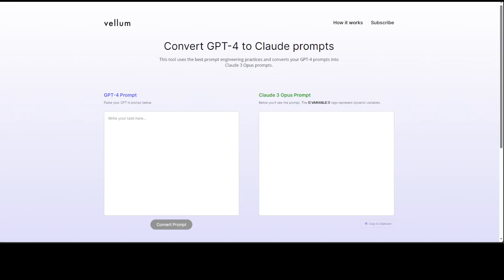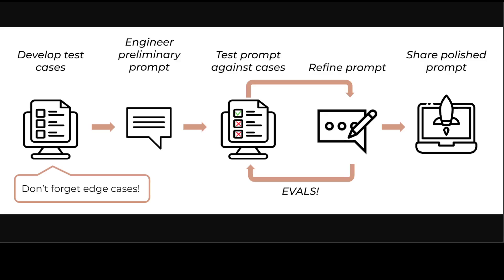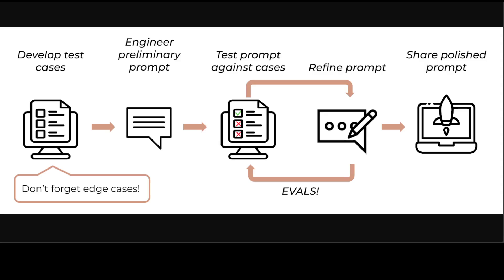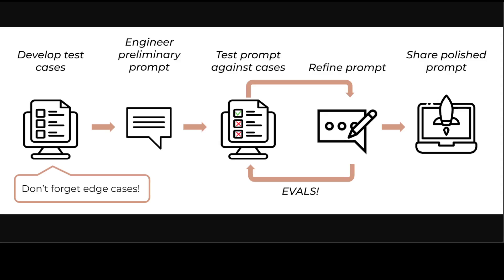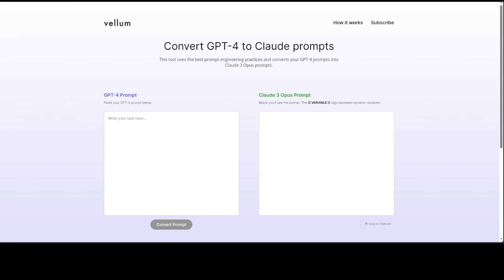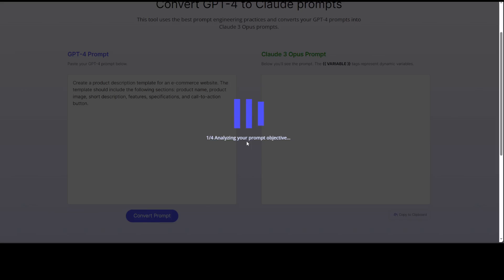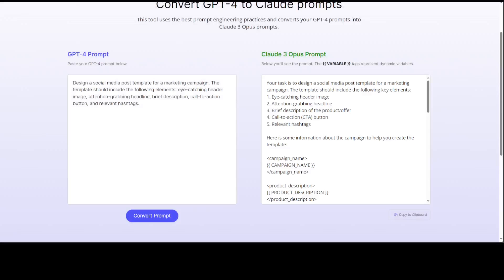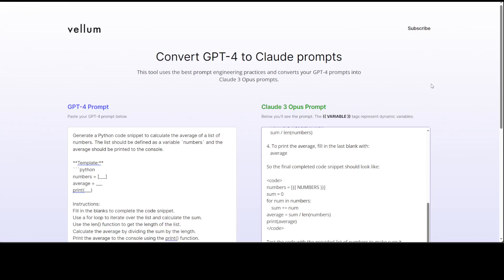Convert GPT-4 to Claude Prompts - Vellum AI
This video introduces a free tool by Vellum that converts GPT-4 prompts to Claude 3 Opus prompts. This tool uses the best practices from Anthropic's Meta Prompt Guide.